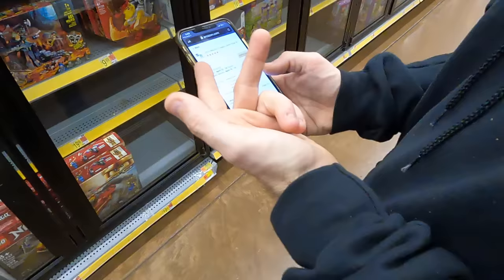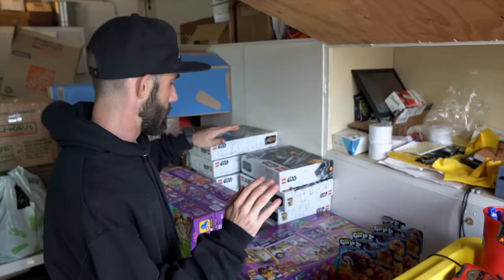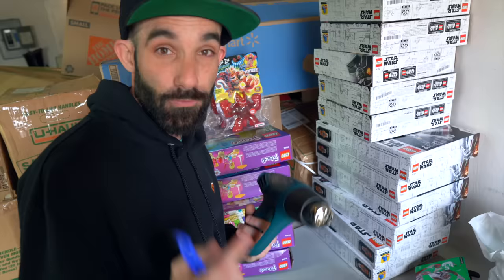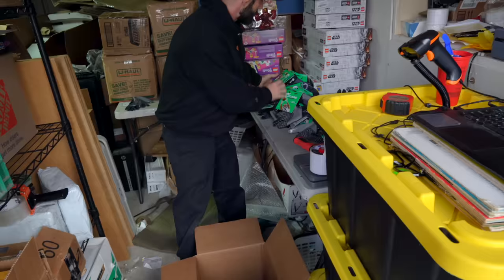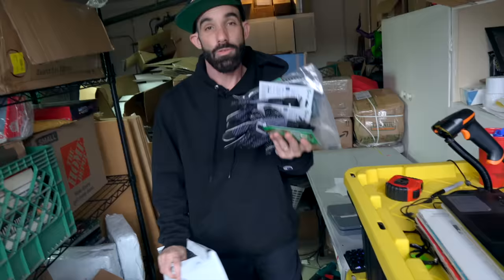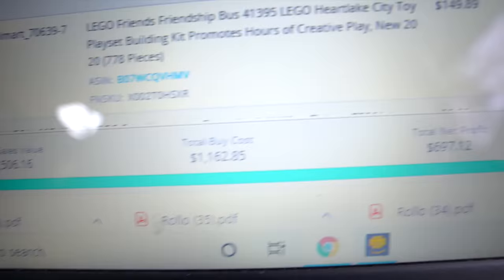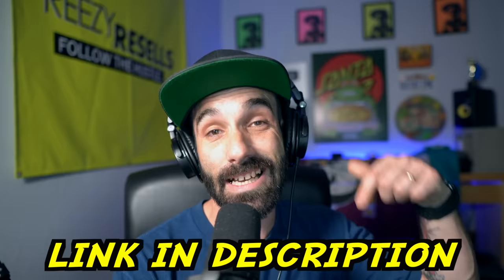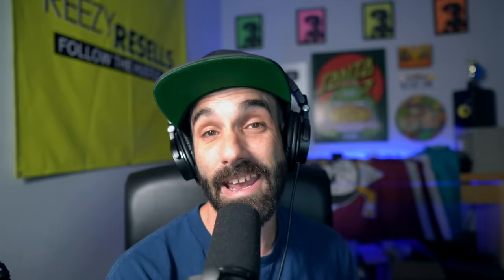HOW I MAKE $700 IN 1 HOUR AT WALMART | Retail Arbitrage Amazon FBA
00:00 Intro
01:15 Big Secret Announcement
01:25 Buying Products in Walmart
02:26 Did we Make Money Yet?
03:02 Processing Overview
03:28 Workstation Breakdown
03:48 Product Recap
04:06 Creating a shipment in Inventory Lab
05:06 Pricing Thoughts
05:34 Printing FBA Stickers and Labeling Items
05:53 Sticker Removal
07:35 Submitting Inventory Lab Shipments to Amazon (Finalizing)
08:21 Shipping Queue in Amazon
08:30 Weighing Items, Sealing up Boxes
08:55 Purchasing Postage for Inbound FBA Shipments
09:10 FBA Box Labels (Shipping Label + FBA Box Label)
10:01 Resizing Boxes Without a Box Resizer Tool
11:00 Shipment Review
11:36 Dealing with Split Shipments
12:47 Adjusting Item Quantities in FBA Shipments
13:12 How to Make Case Packed Shipments

Fan Mail
Reezy
Aptos, CA
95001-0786